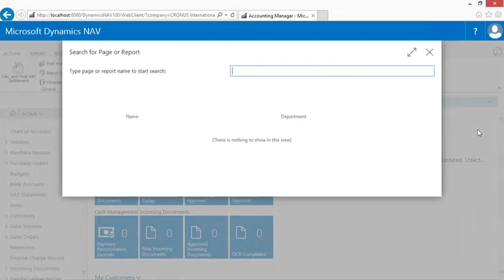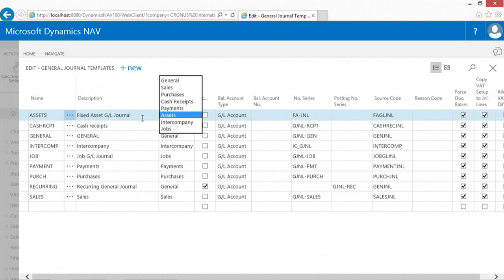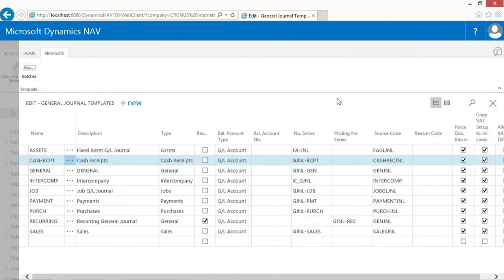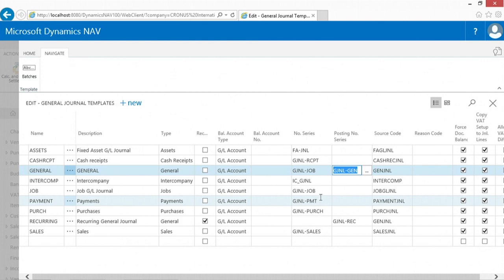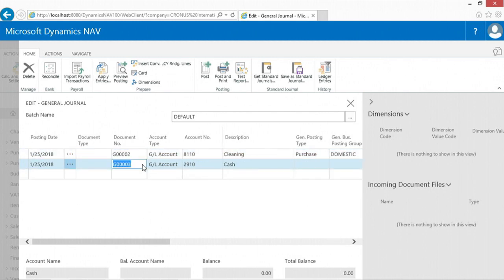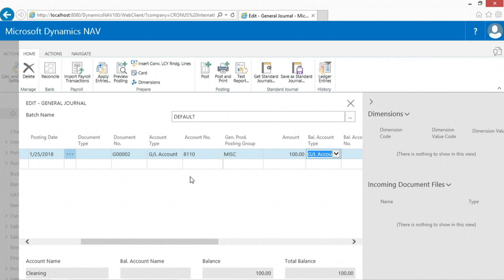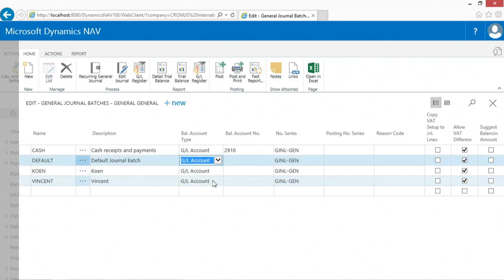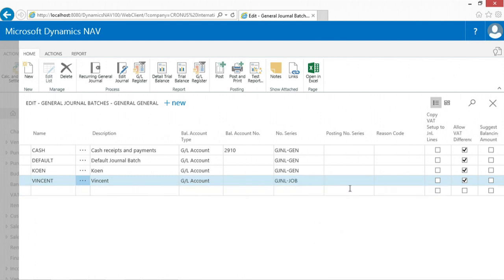Dynamics NAV - M06-03 How to Create Journal Templates and Batches